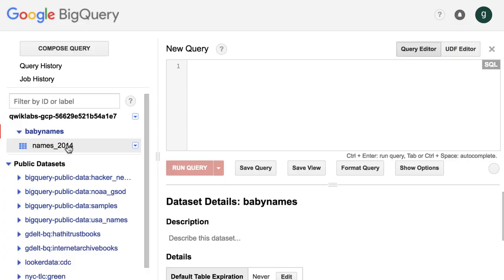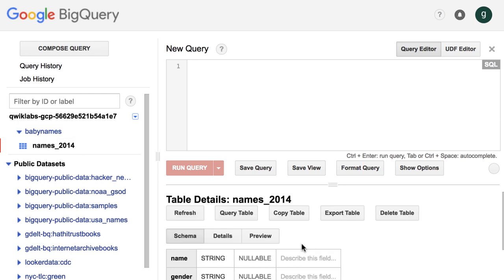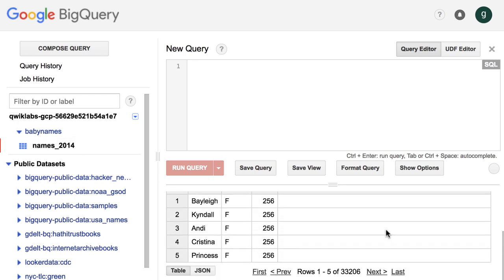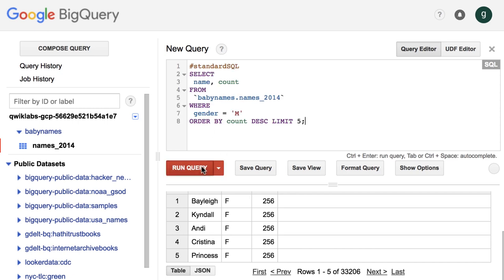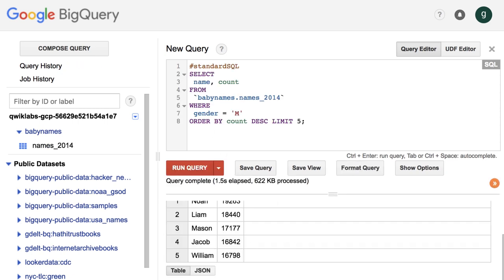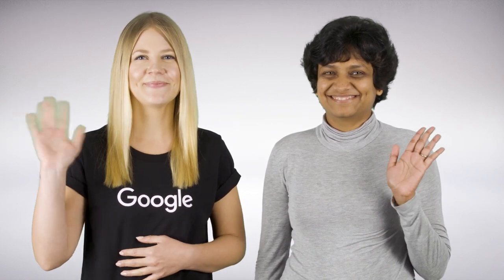Get Meaningful Insights with Google BigQuery | Google Cloud Labs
Perform fast, insightful analysis on Big Data. Learn for free for a limited time.* Enroll in the Qwiklabs Baseline: Data, ML, AI Quest and select the BigQuery: Qwik Start - Web User Interface lab

*Automatically get 2 free credits to take the lab. New enrollees only. Offer expires April 3, 2018.

Want to learn more about BigQuery and other Google Cloud products and services?
on getting more insights from your Big Data.